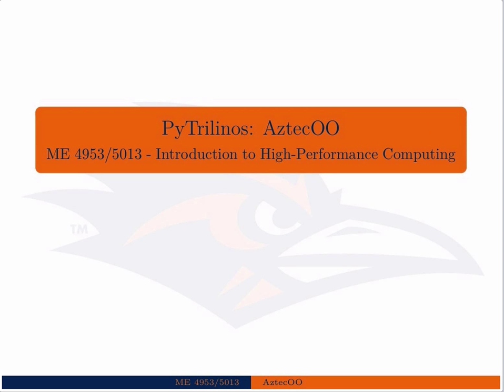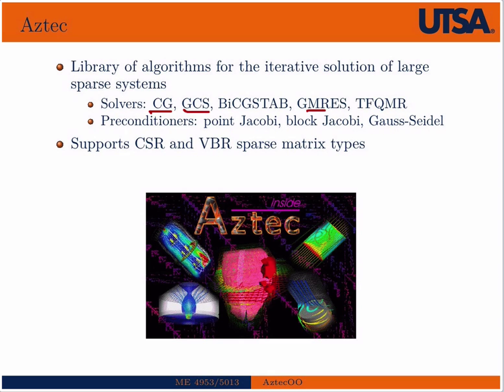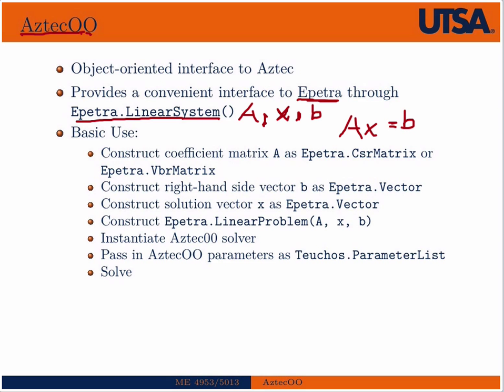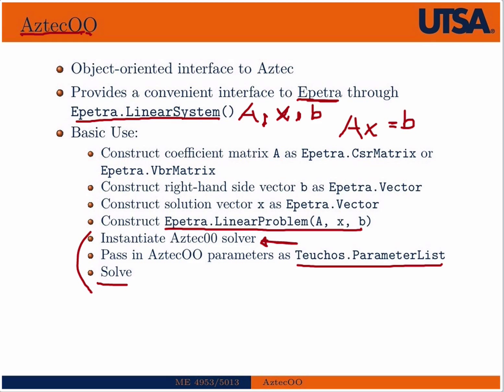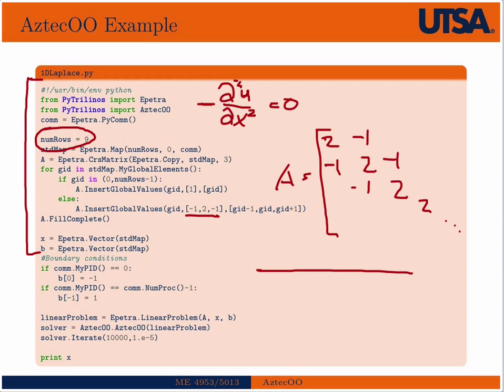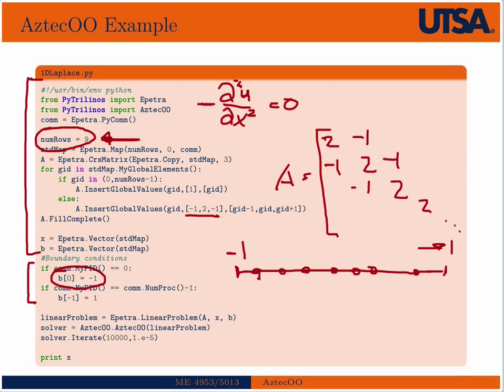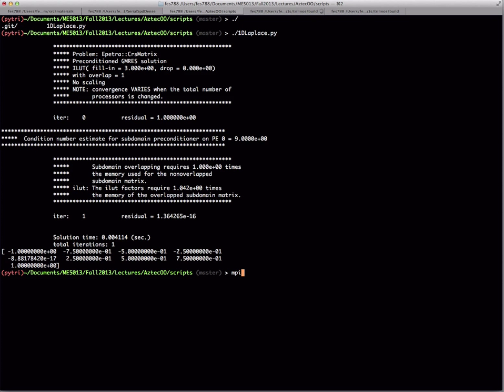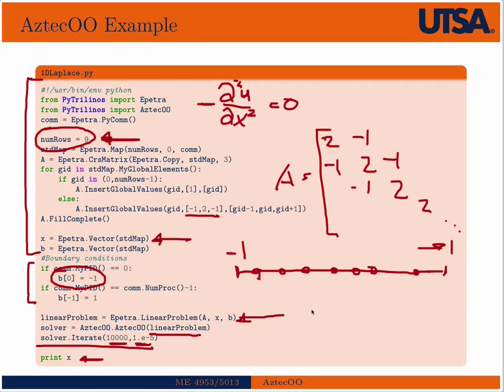PyTrilinos: AztecOO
An introduction to the AztecOO Trilinos package as accessed from the PyTrilinos wrappers.